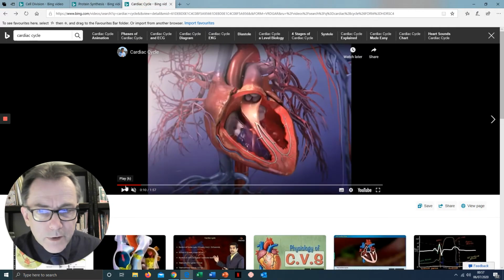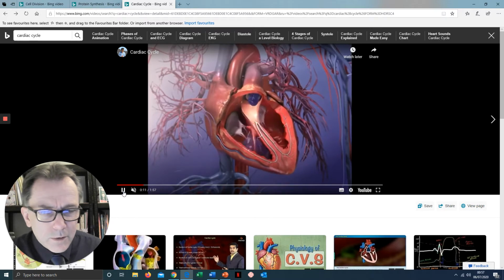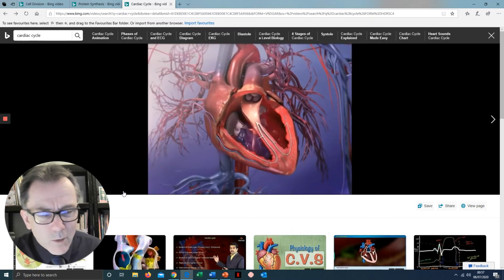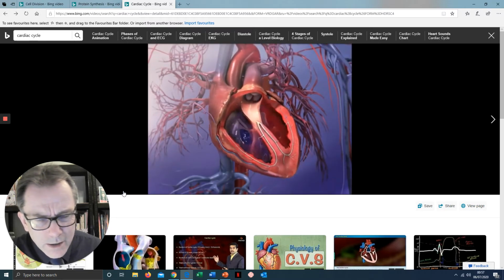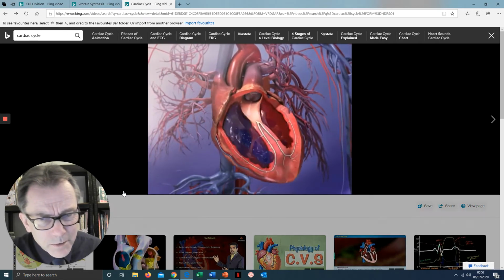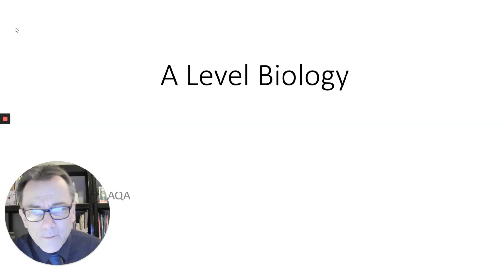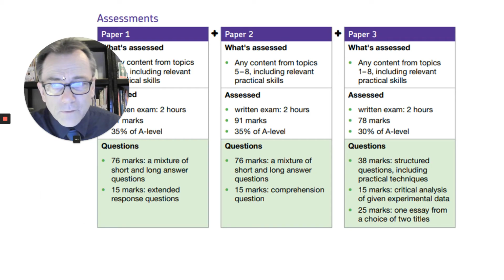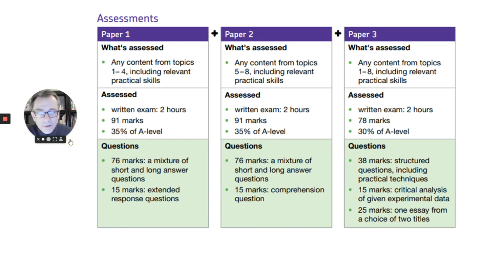A Level Biology Induction